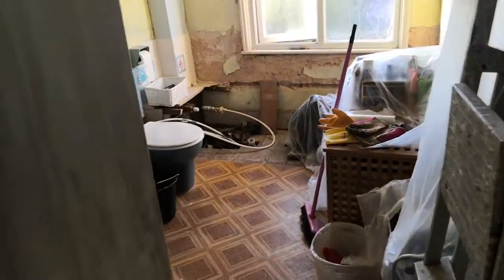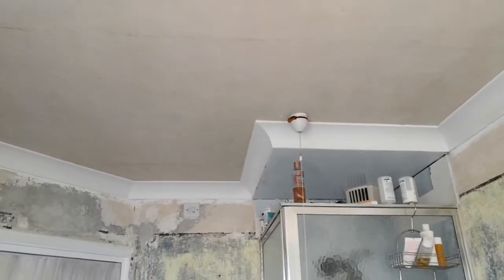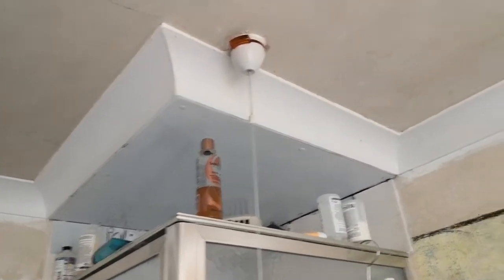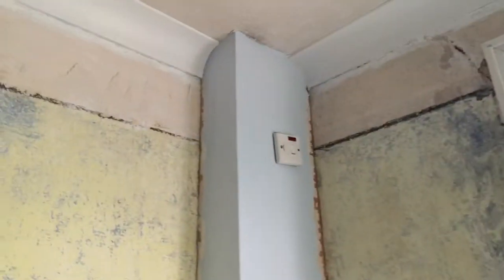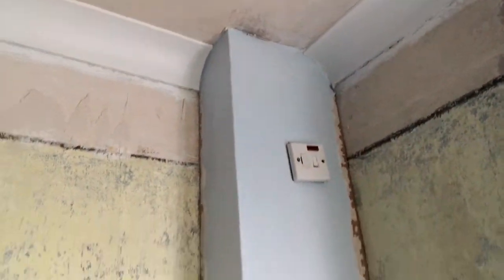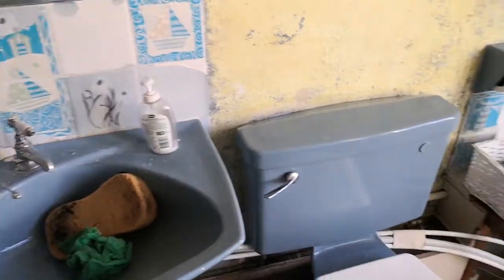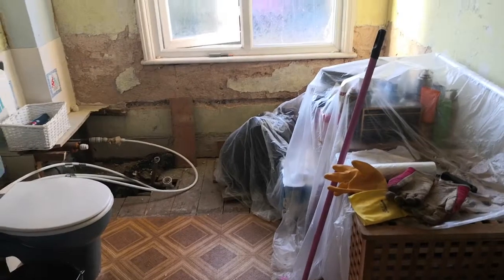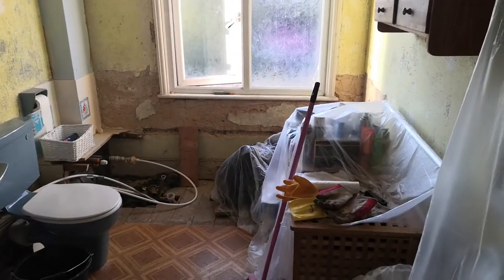Bathroom Makeover Another Day of preparation!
Our family bathroom straight from 1974, but very bad 1974 not in a good way, is on its way out! Today got the ceiling fully stripped out. It will be skimmed, and I will be bashing the coving out next.